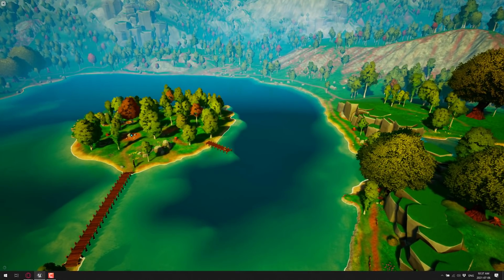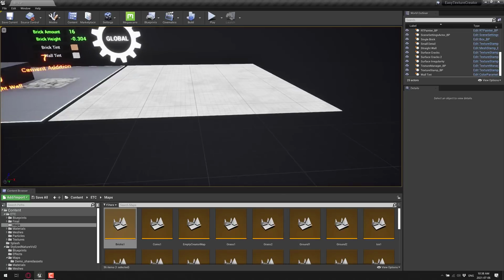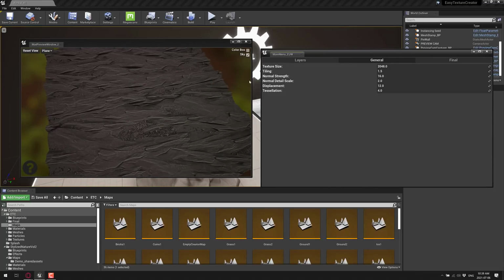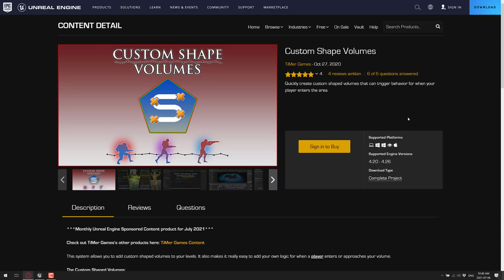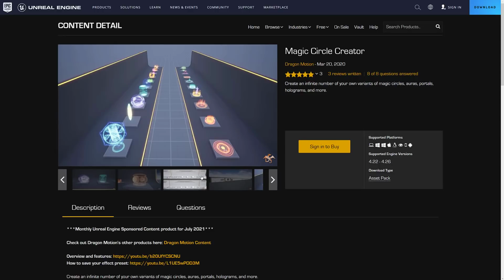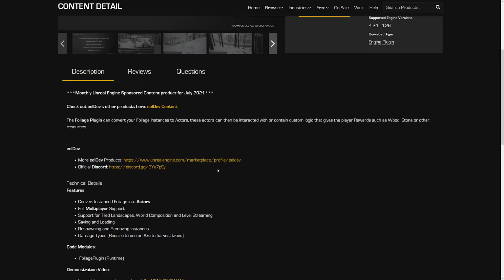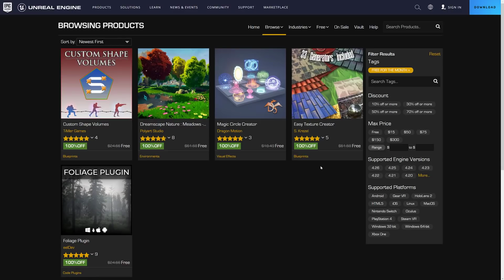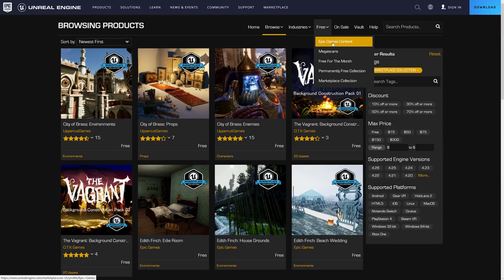Unreal Engine July 2021 Asset Giveaway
It's that time of the month for Unreal Engine Developers. Unreal Christmas in July is here. 5 free assets for the Month of July, plus one more added to the permanently free collection.